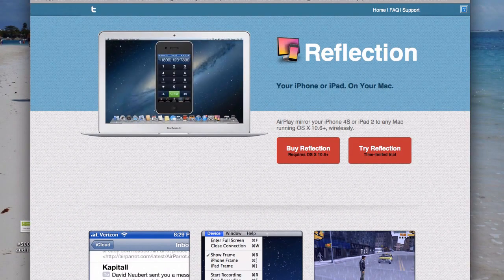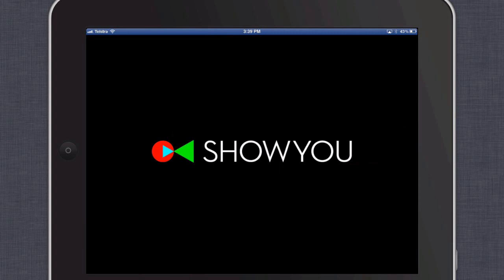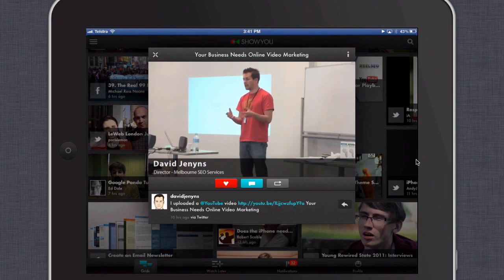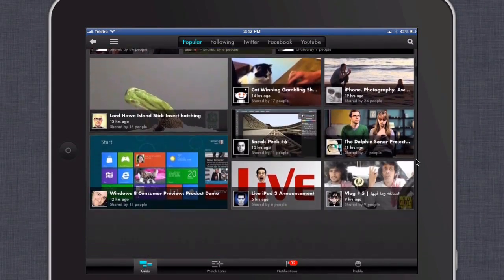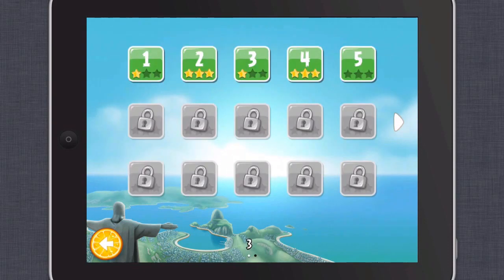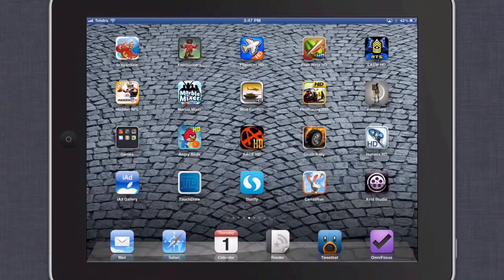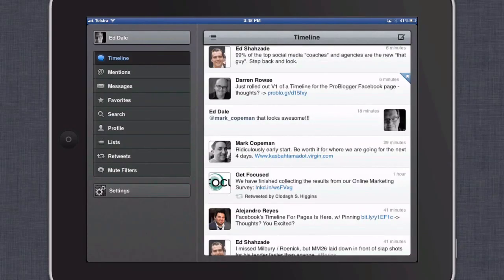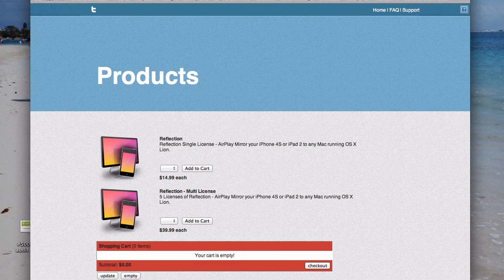Using Reflection App To Record Your iPad 2 or iPhone 4s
The are a  couple of little kinks but this is going to make recording your iPad 2 or iPhone 4s much easier! Not quiet as good as hardware solutions but given it's $300 to $800 dollars cheaper. I take Reflection through a series of tough tests